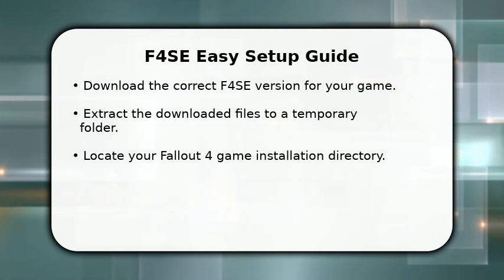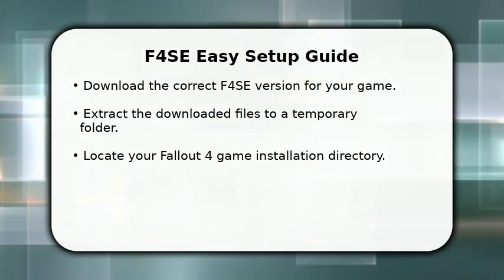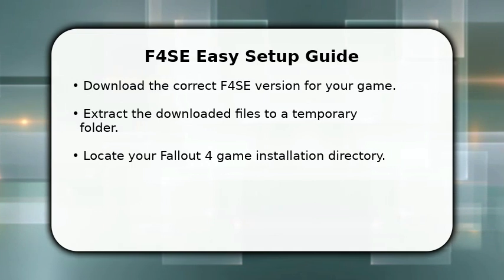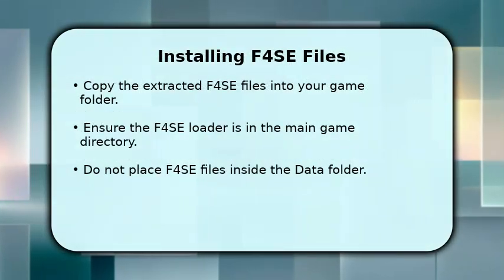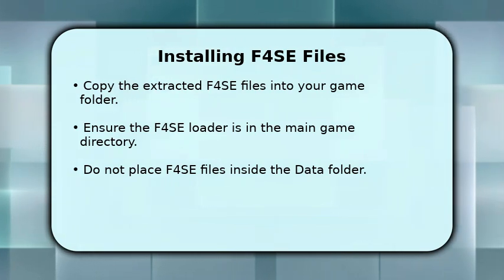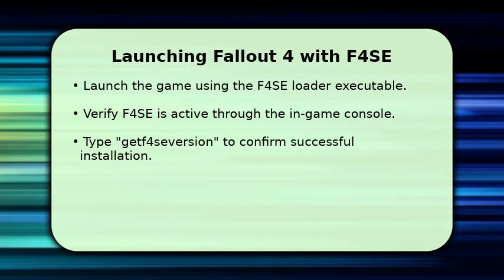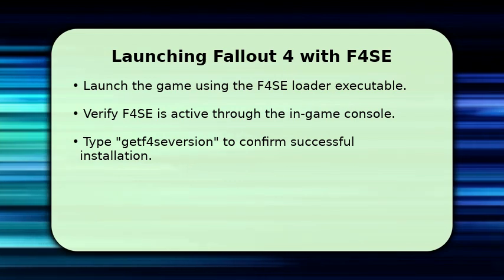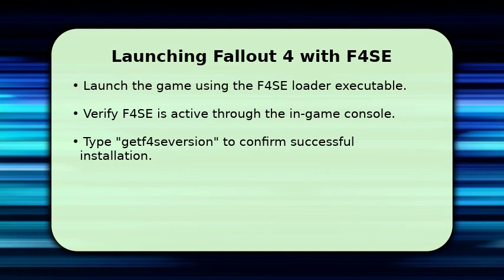How to Set Up F4SE (Easy Method)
In this video, we will guide you through the easy method of setting up F4SE. F4SE is a popular modding platform for The Elder Scrolls V: Skyrim, and with our step-by-step instructions, you'll be able to get it up and running in no time. From downloading the necessary files to configuring the settings, we've got you covered.